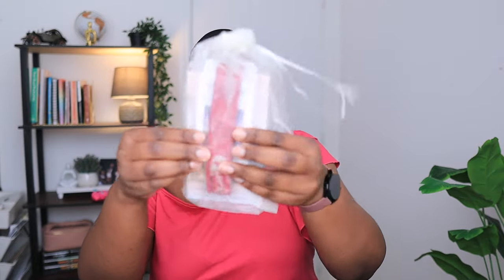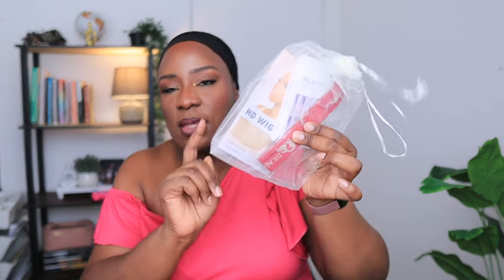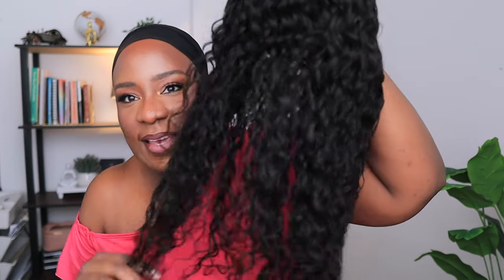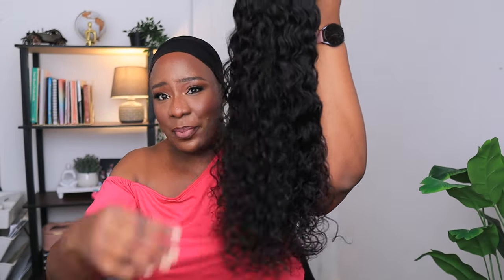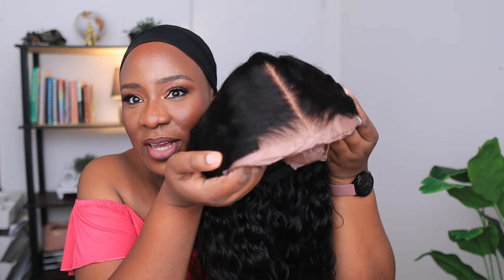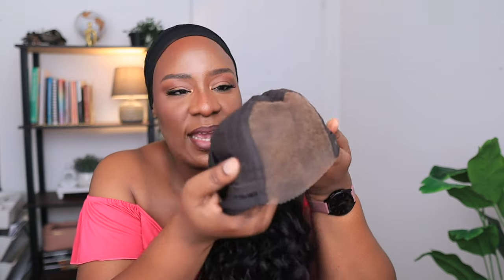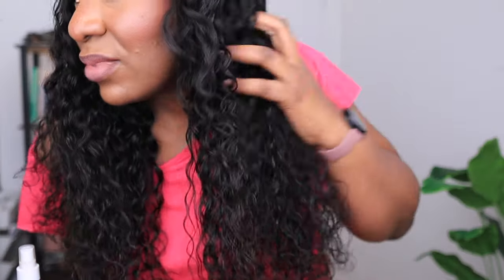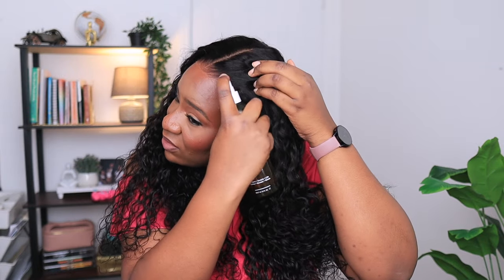Vacation Ready! Quick Install Glueless Water Wave 5x5 Pre-everything Wig from Beauty Forever Hair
Wig Info:5X5 HD glueless lace wig Water Wave  24inch 180% density

3 Days Arrive After Shipping & Accept 30 Day No Reason Return & Exchange